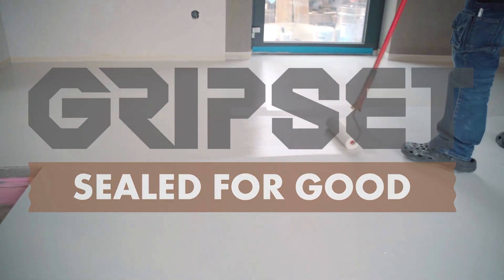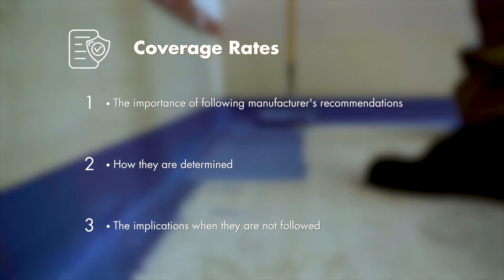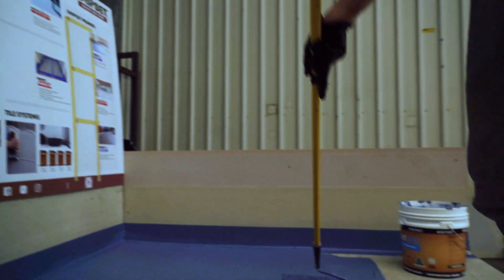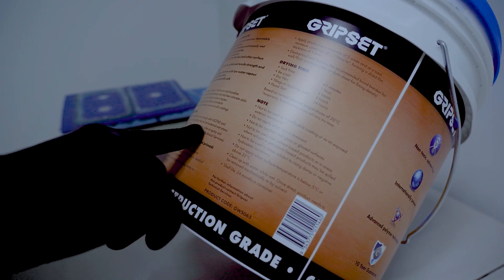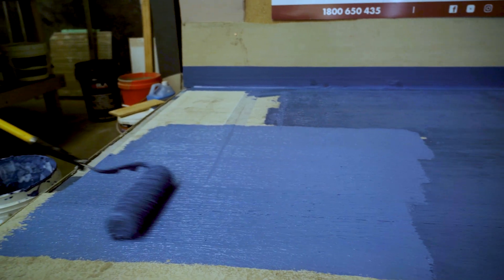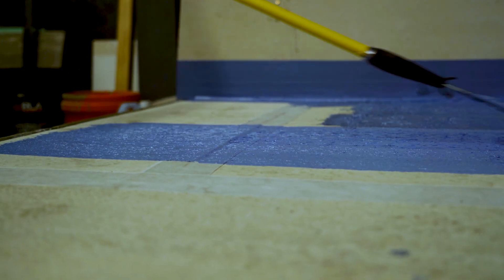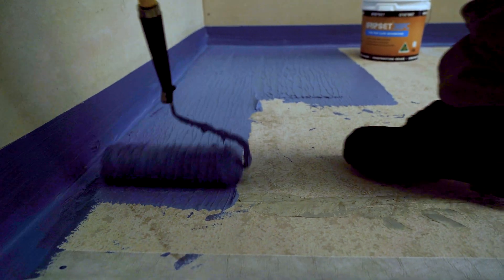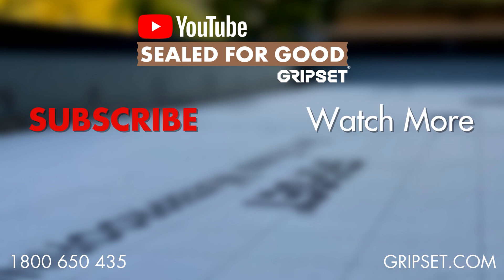Coverage Rates Part 1 | Basic Fundamentals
In this week's episode of SealedForGood, we discuss the fundamentals of coverage rates and its importance in waterproofing applications 🎥⁠